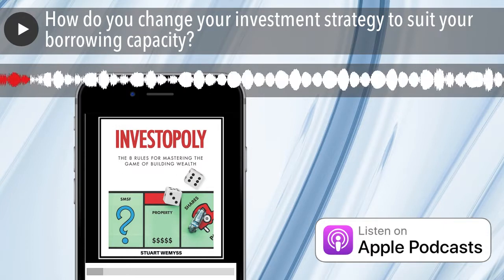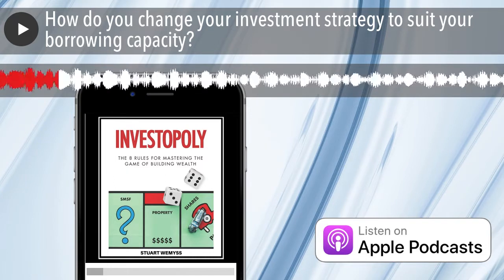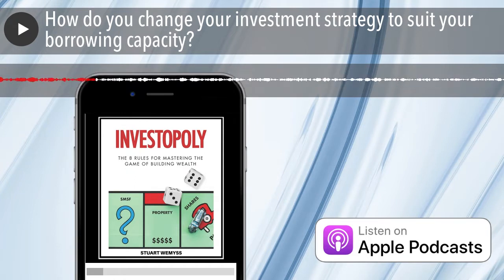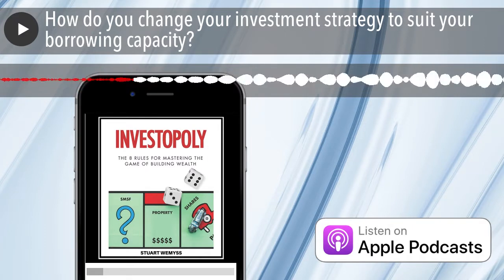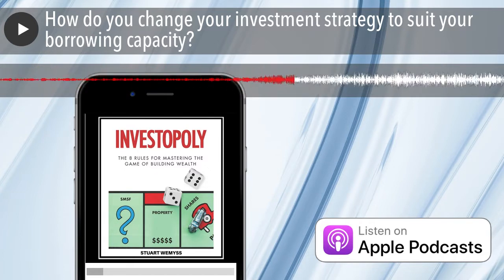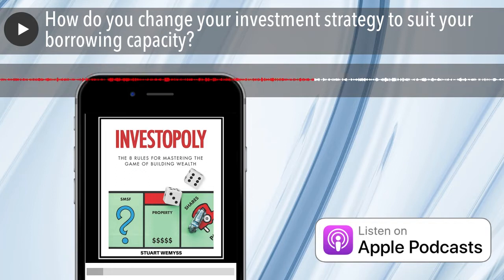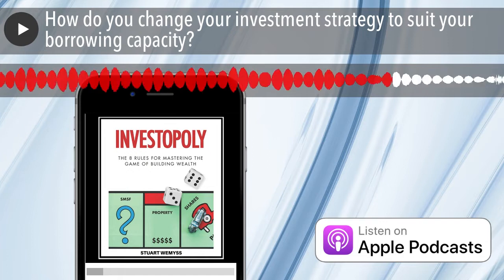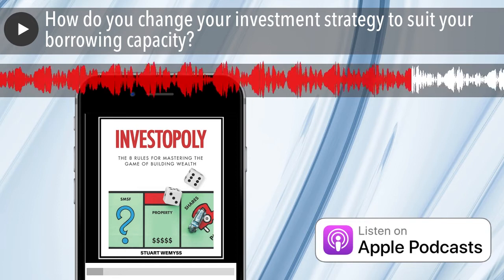How do you change your investment strategy to suit your borrowing capacity?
With the tightening in credit and the reduction in borrowing power, many investors capacity to invest has been adversely impacted. For example, an investor who planned to invest in two properties worth say $750k each might find that when it comes time to purchasing the second investment property, they can only afford to spend say $400k due to a contraction in borrowing capacity.
This begs the question, what do they do?
As I see it, they have four possible options:• Reduce the budget for the next investment
• Invest in a regional or outer-suburb - so you can still get a house for example
• Consider other investments such as a regular gearing strategy into a portfolio of low-cost index funds.
• Wait to see if things change - will credit loosen up? Will your financial position strengthen? Will expenses (school fees) disappear?

I discuss these options in the below video and explain what approach I think is best.
The theme of my message is twofold:
You must NEVER compromise on the quality of your investments. Only quality assets will produce quality returns.
Typically, there’s more than one strategy to build wealth. A quality share portfolio is better than a sub-quality investment property.
An astute investment strategy should be robust and flexibly enough to navigate inevitable market challenges such as a tight credit market.